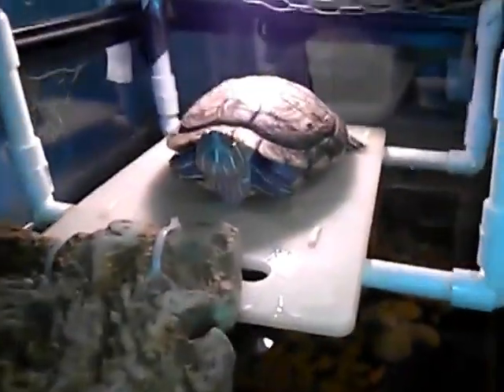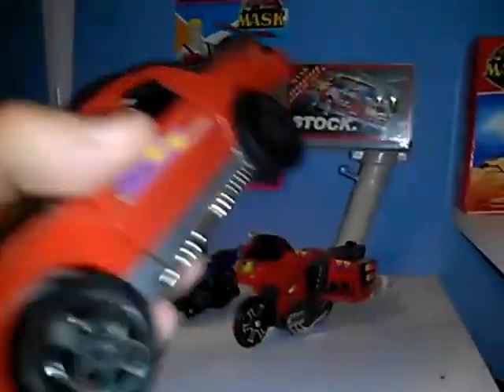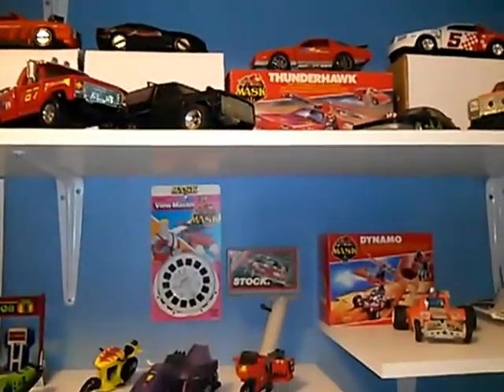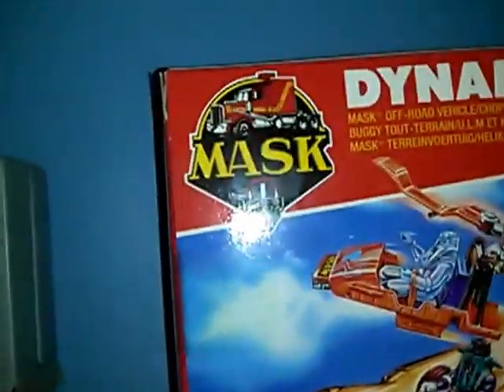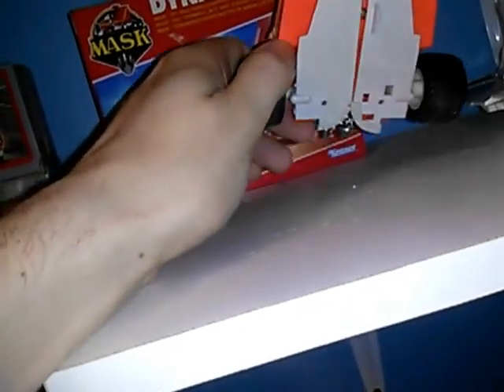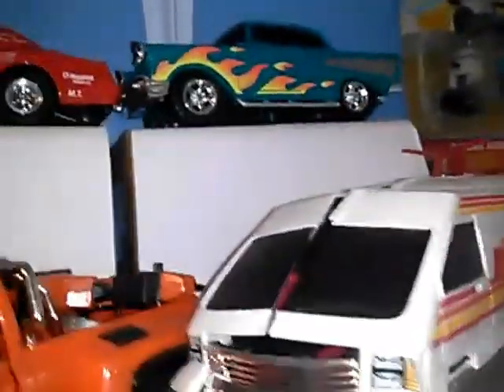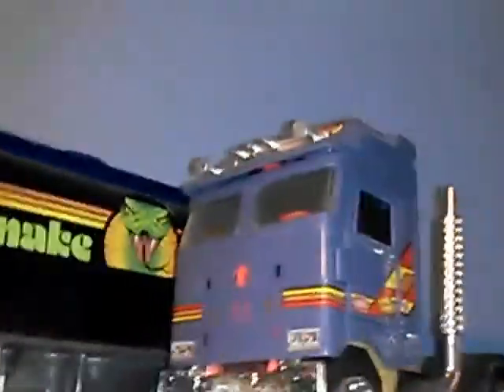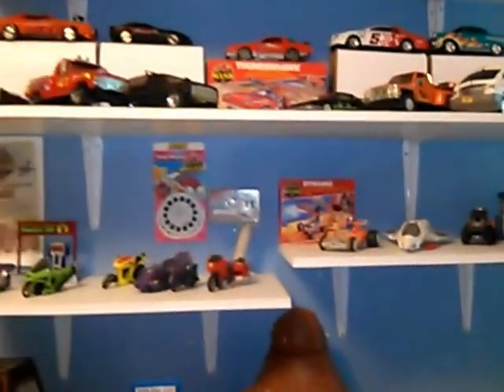Matt-Trakker.com Collections - MASK Vehicles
In this video, I go over my MASK vehicles